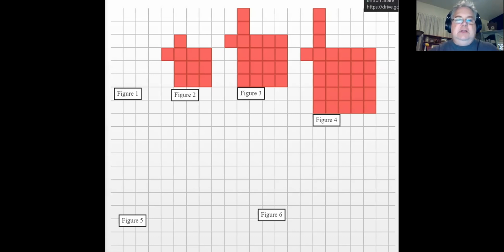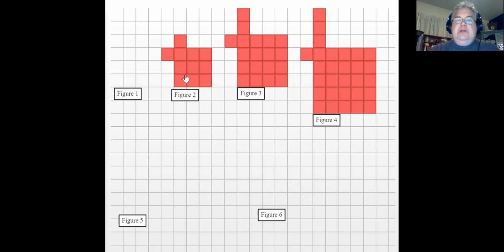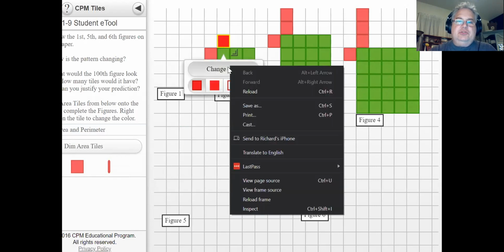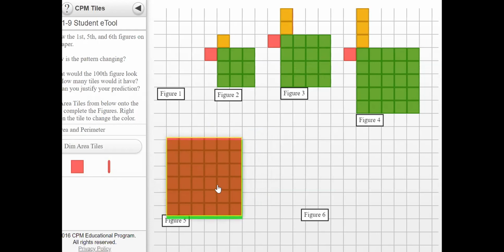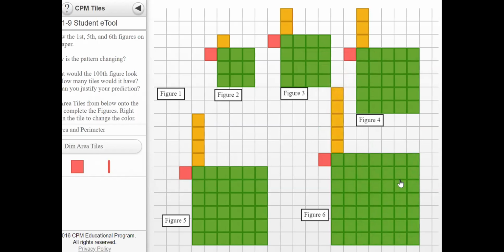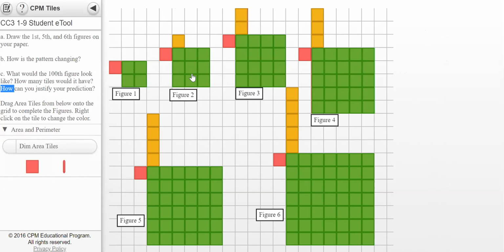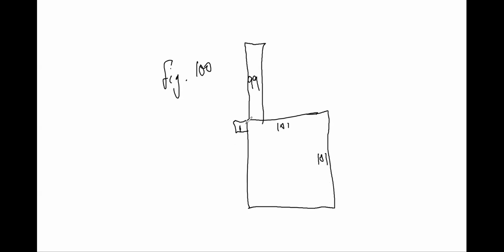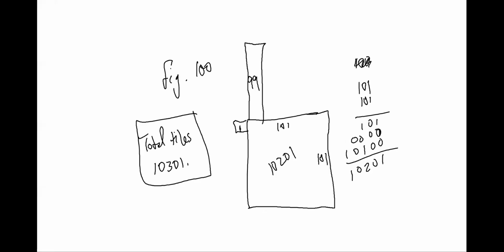1 1 2 pattern example